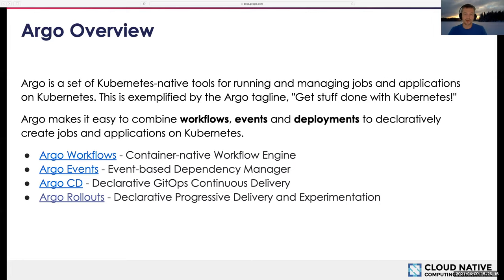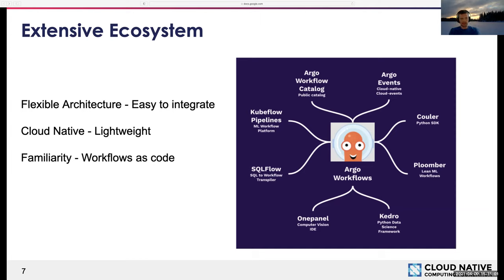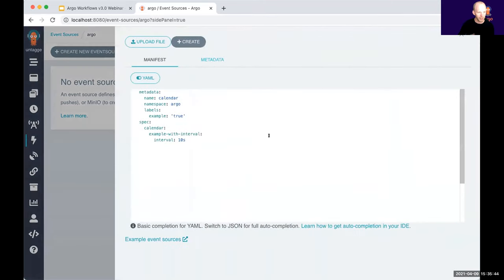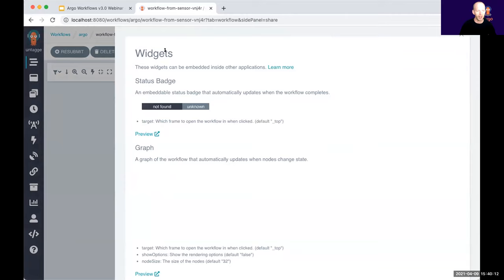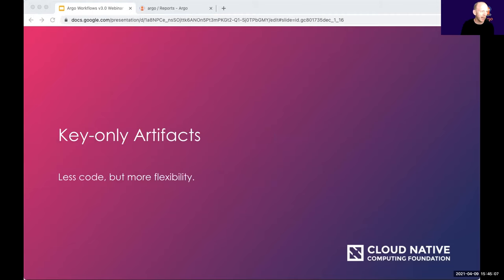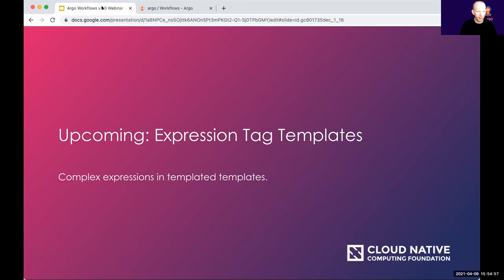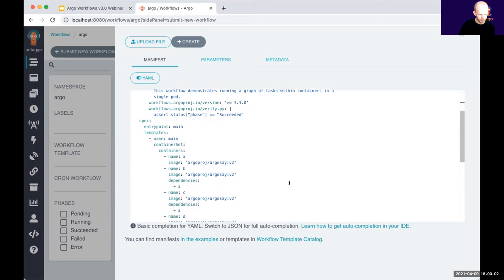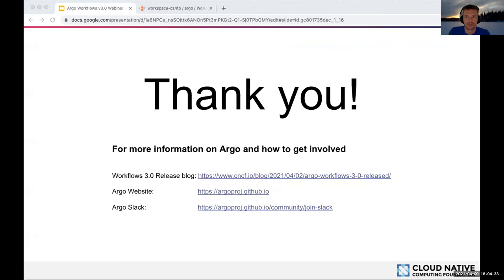Argo Workflows 3.0, a detailed look at what’s new from the Argo Team